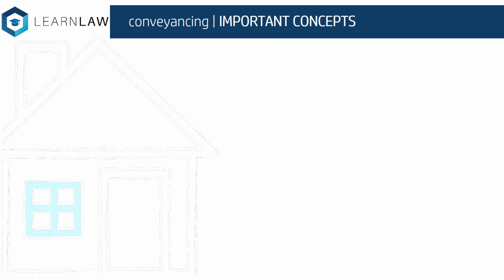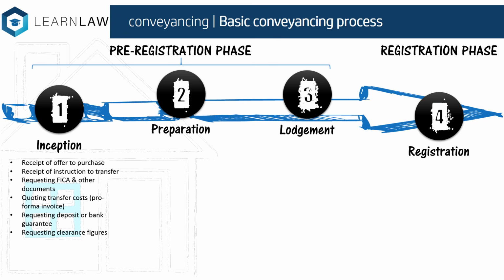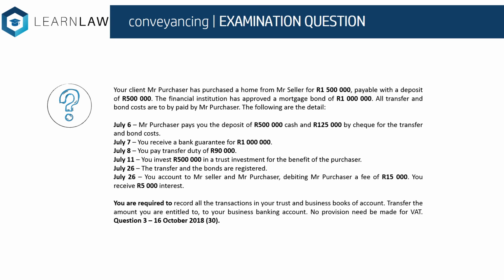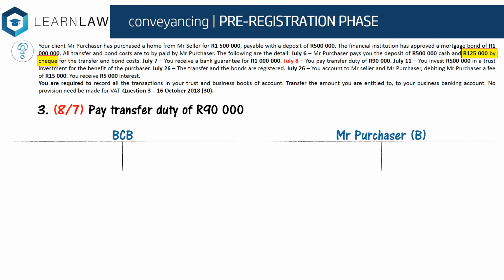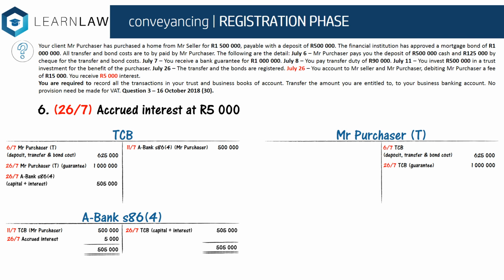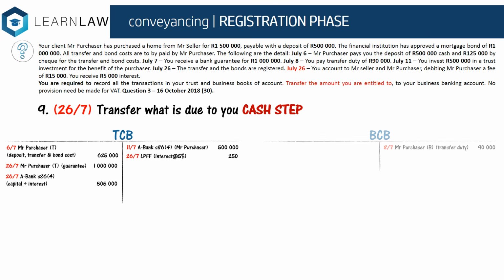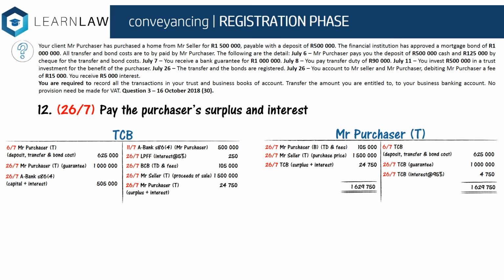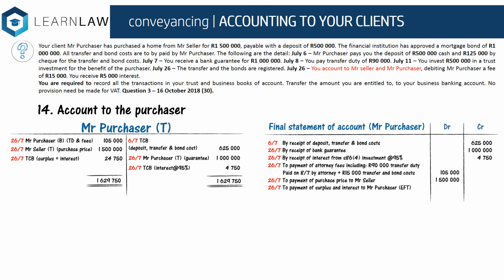10 CONVEYANCING TRANSACTIONS